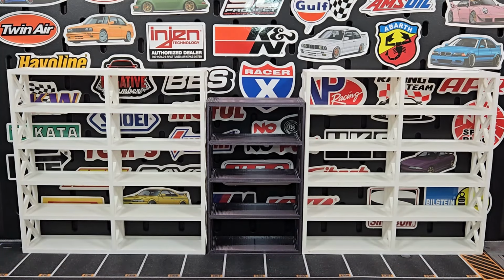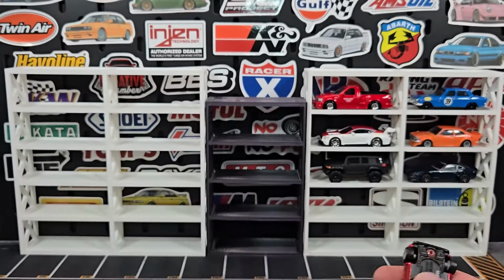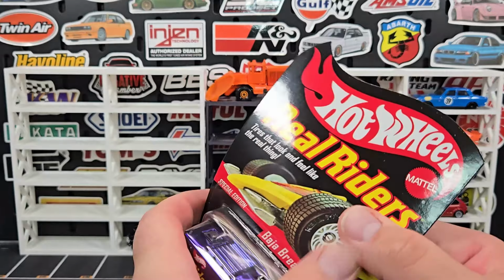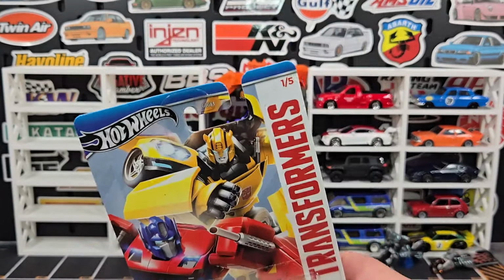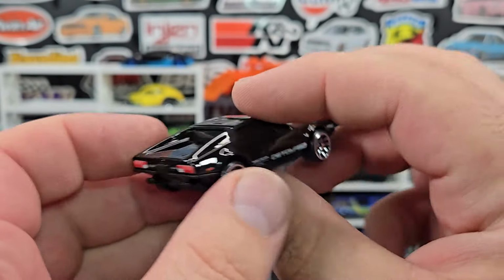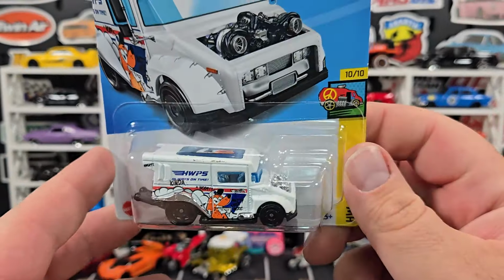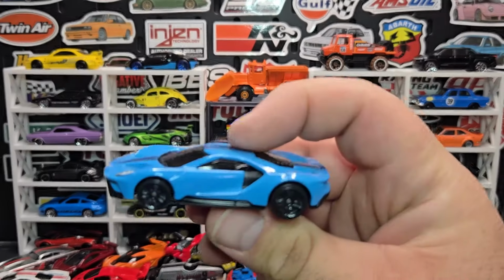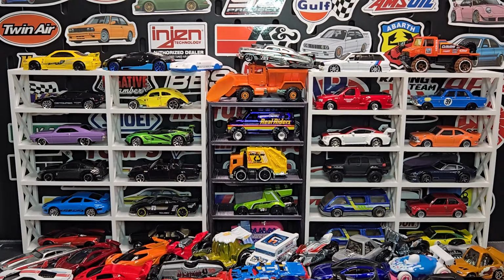LevelMDiecast: Diecast Haul Episode 65 Part 1 - 2024 Hotwheels P case, Car Culture, Elite64, Silver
All Hotwheels on this episode 65 haul. This is part one as this haul is epic and mega big. 2024 case P, Silver label Transformers, Fast and Furious, Car Culture, the latest Elite64 and some throw back models as well. More than 60 additions for just part one!